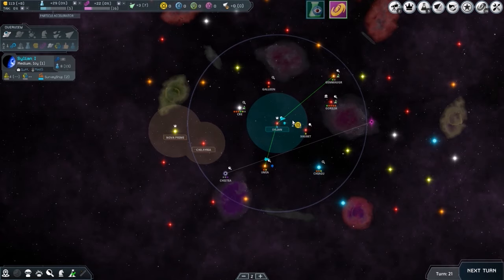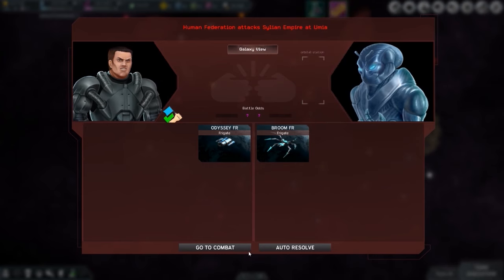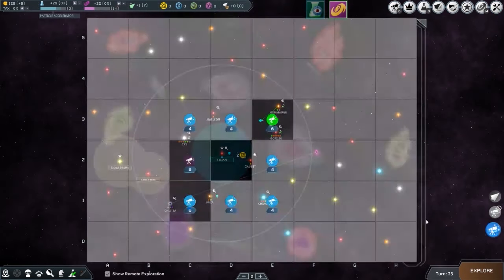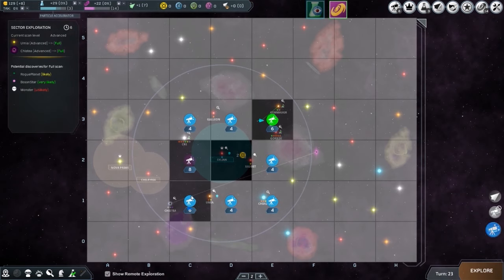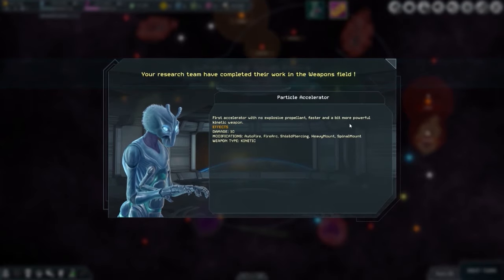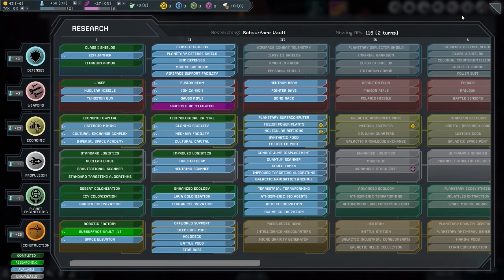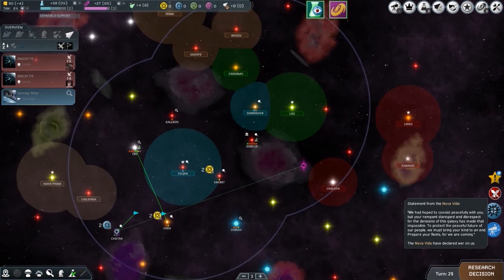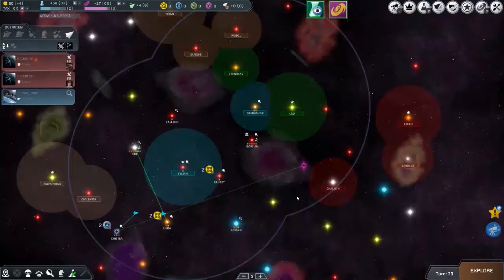Let's Discover - Interstellar Space: Genesis - Ep4 - Expanding The Empire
Forth Video of a mini serie to test the game:
- Focused on Exploration and Diplomacy